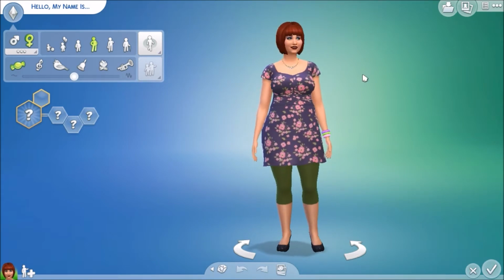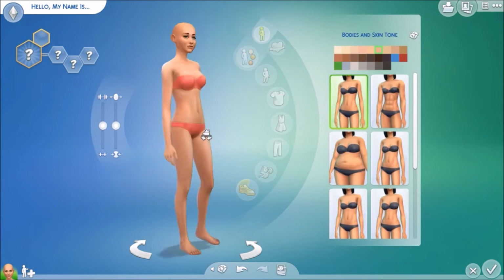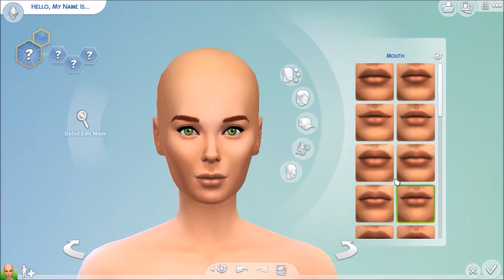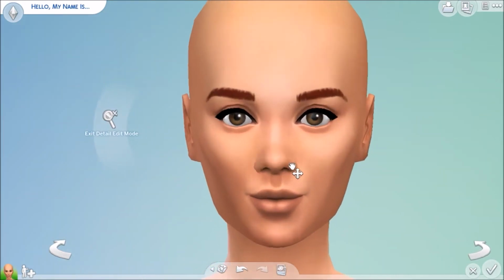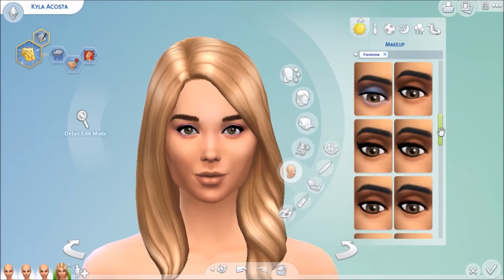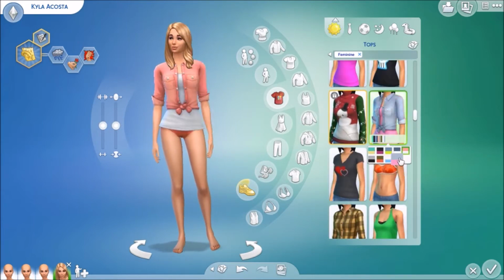The Sims 4 | 1 GIRL 4 STYLES CHALLENGE | CAS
Today I am trying out a new cas challenge I made up. 1 girl 4 styles!

Origin Name: AlissaTheSimmer